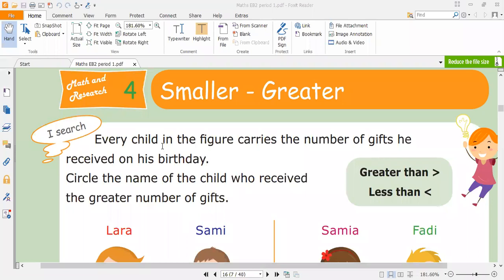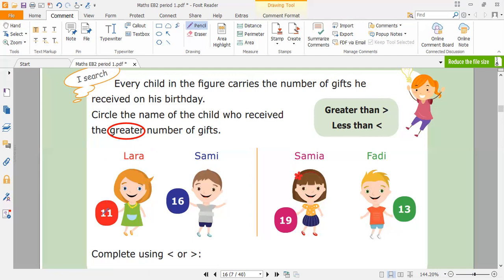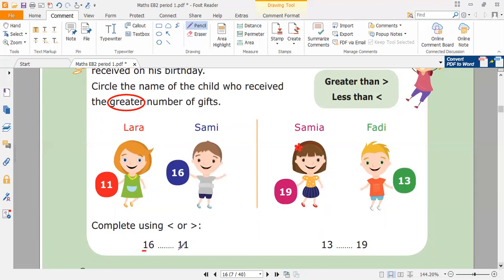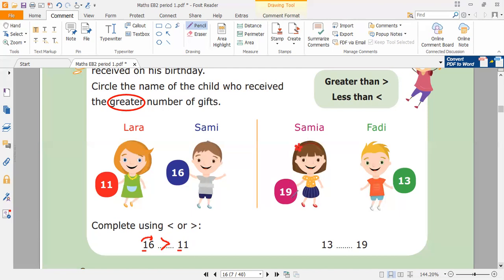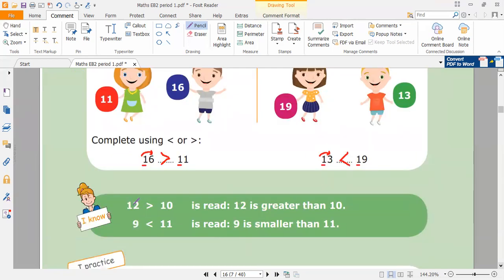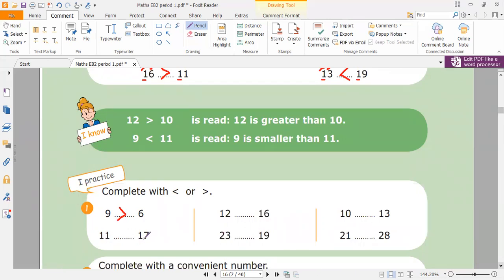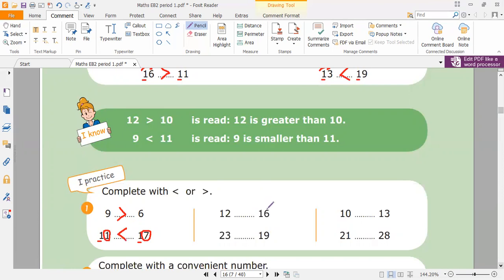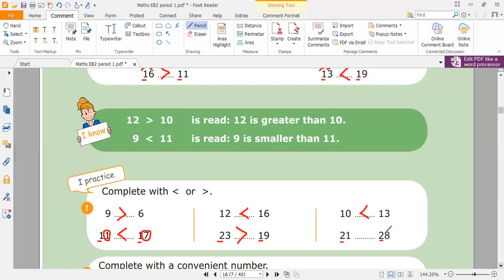Gr.2 Math ch.4 smaller & greater